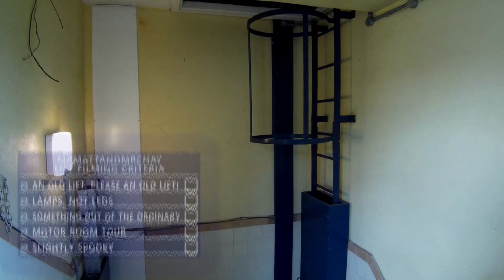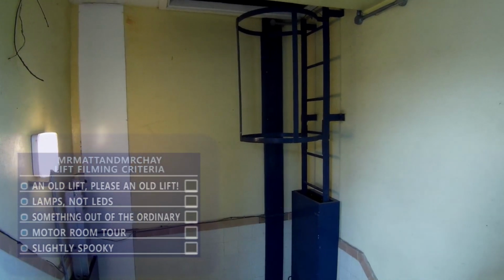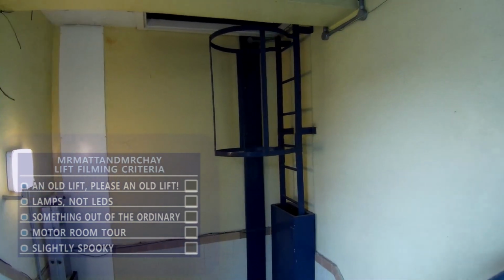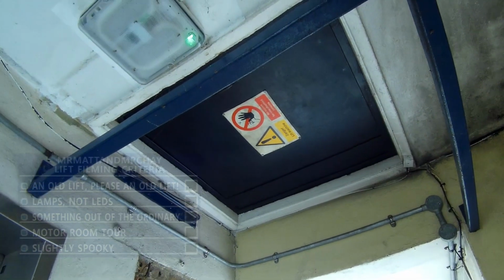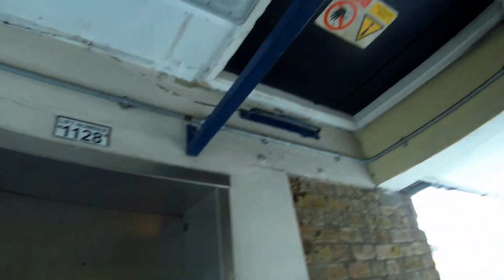If it wasn't for the amusing buzzer on this lift... (see desc)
...Now you know me, if it ain't interesting or doesn't have any character then it doesn't make the upload.  YES, this lift has original features on it from the 1970s, but it was the amusing buzzer that just ticked enough CRITERIA boxes to warrant an upload on the mrmattandmrchay channel!!
I'm not sure what's so amusing about the door held buzzer, but it does sound like a very old telephone!
When I was a kid, I was scared by lifts like this.  If that buzzer had sounded then I would have run a mile!!  Takes me back to memories of lifts that really scared me as a kid - This lift definitely has character - CRITERIA MET!